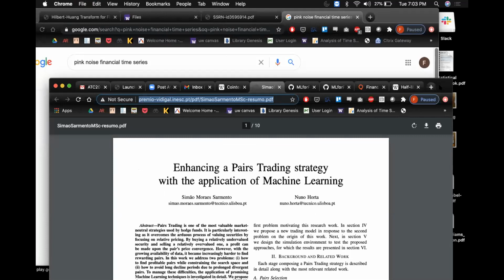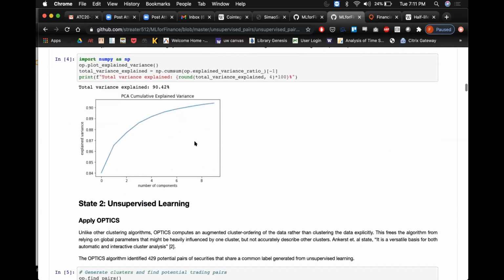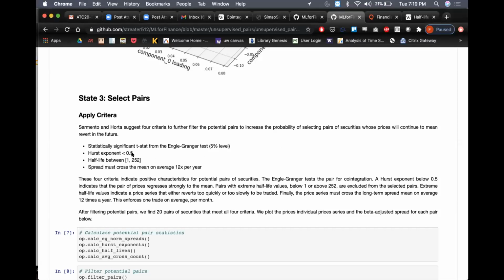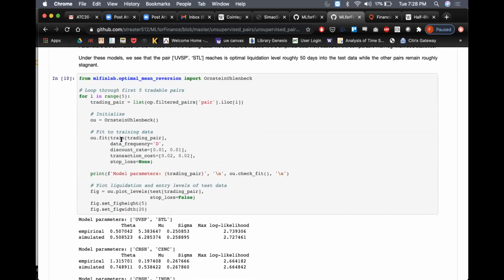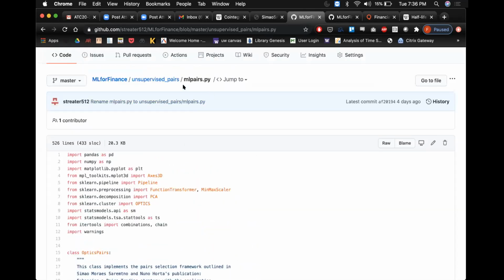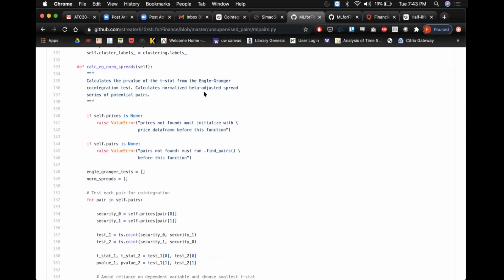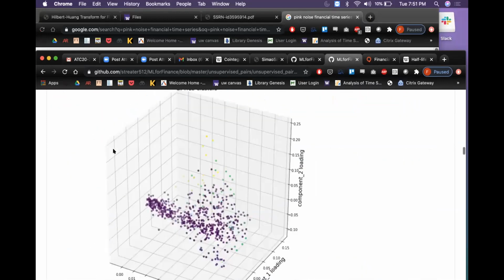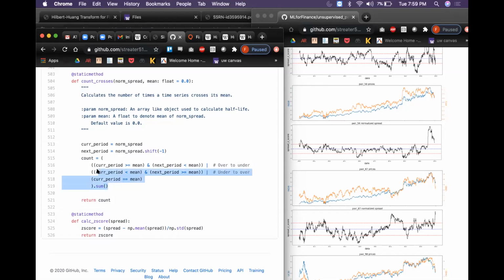ATC20-21 Workshop 3: PCA Pairs Trading